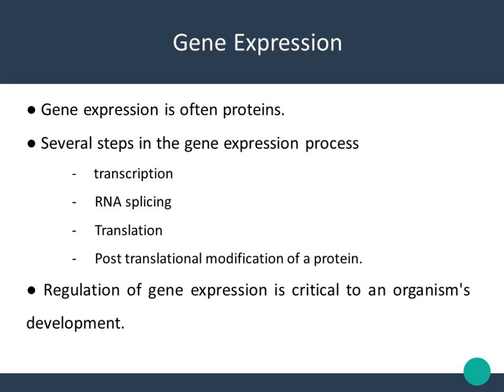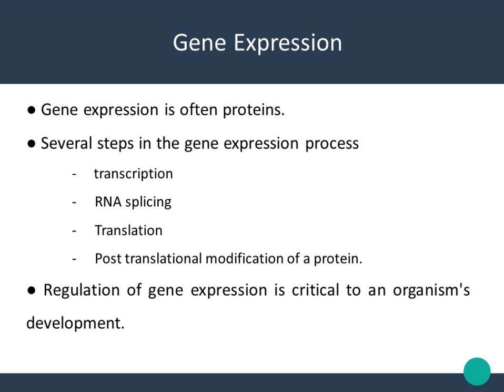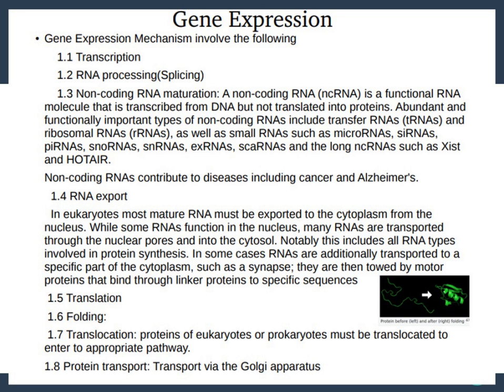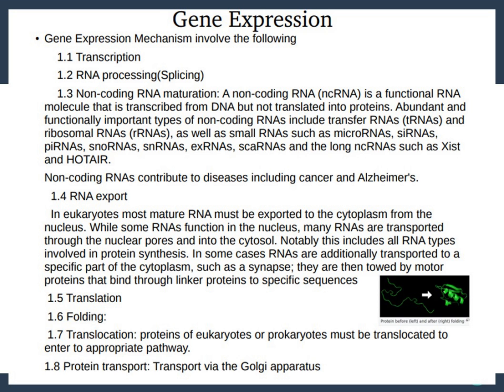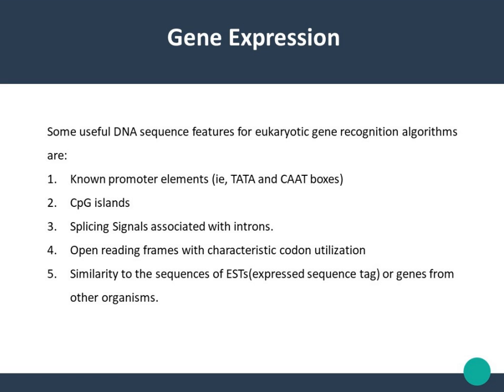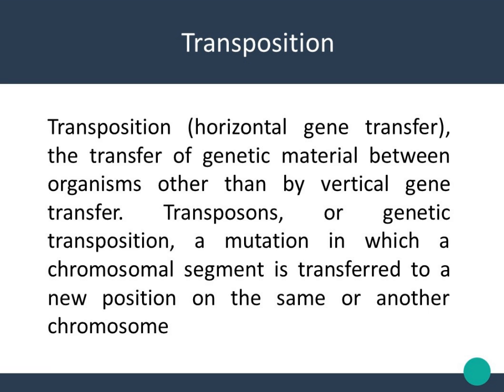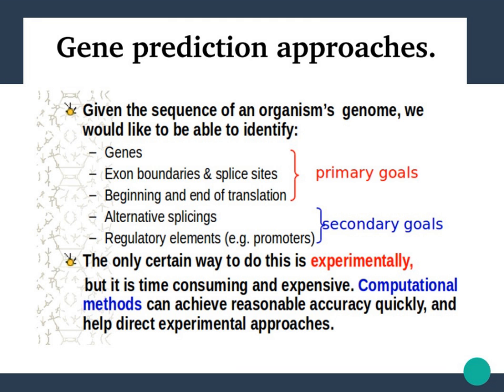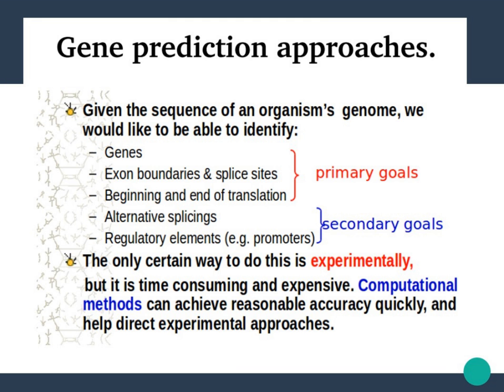LECTURE 43 : Gene expression, Transposition, Gene prediction approaches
Gene expression, Transposition, Gene prediction approaches